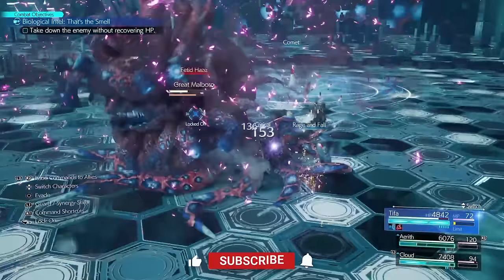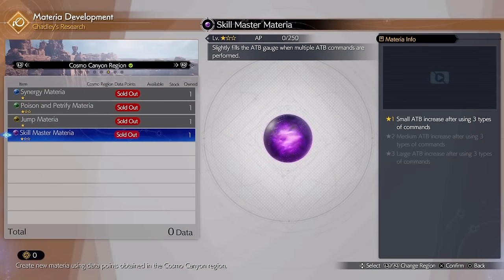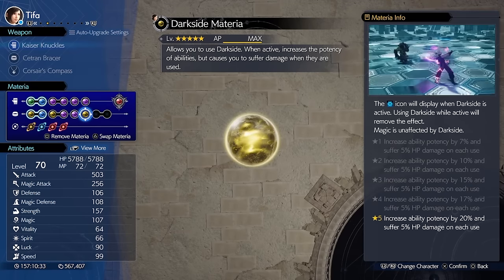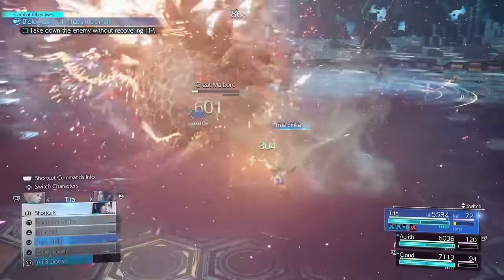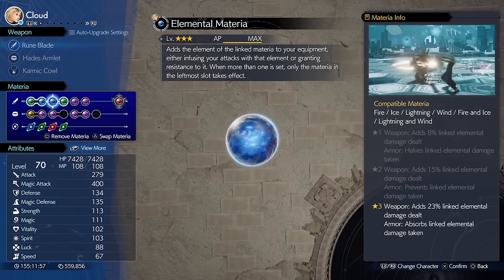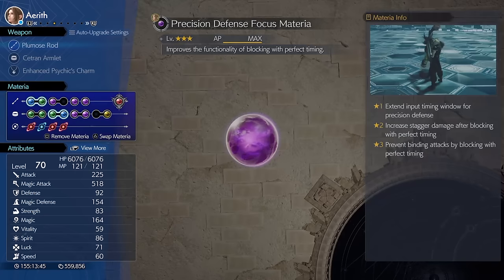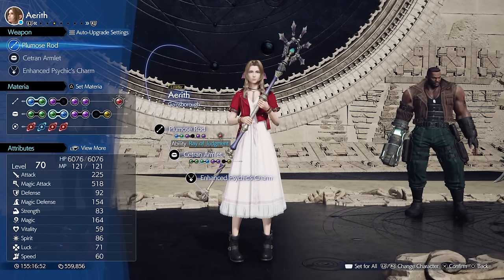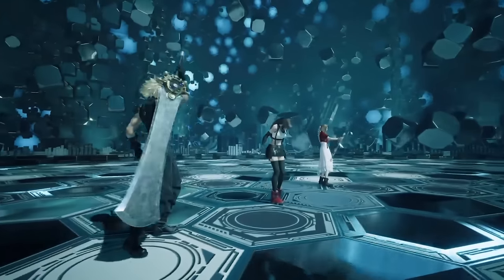Best Hard Mode Build~Final Fantasy VII Rebirth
Hi guys! In this video I go over the builds I used to make Hard Mode look like Easy Mode in Final Fantasy VII Rebirth with my easy to follow guide!

Hard Mode does not allow you to use Items or regenerate MP from Healing Spots making it seem brutal! With this build you will kill all mobs and bosses with a ton of MP left everytime!

If you enjoy what I do and would like to support me then you can become a member for 1$ a month:

00:00 Intro
00:21 Where To Find First Strike Materia
00:40 Where To Find ATB Boost Materia
00:50 Where To Find Plasma Discharge
01:20 Where To Find Time Materia
01:30 Where To Find Magnify Materia
01:44 Where To Find Skill Master Materia
02:00 Where To Find ATB Stagger Materia
02:20 Where To Find ATB Assist Materia
02:37 Where To Find Speed Up Materia
02:55 Where To Find Elemental Materia
03:17 Where To Find Strength Up Materia
03:25 Where To Find Darkside Materia
03:45 Where To Find HP Absorption Materia
04:21 Where To Find Corsair's Compass
04:43 Why Is United Refocus And Corsair's Compass Good
06:07 Why Is Disorder Good
06:33 What Is The Best Support Build
08:02 Where To Find Synergy Materia
08:13 Where To Find Magic Up Materia
09:44 Where To Find Limit Siphon Materia
09:51 Where To Find Gotterdammerung
10:11 How To Use This Build